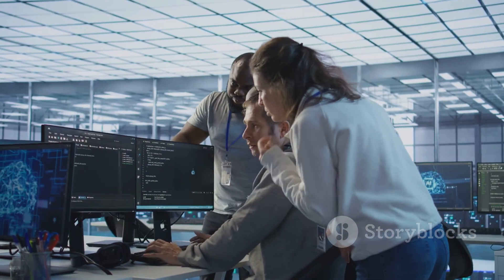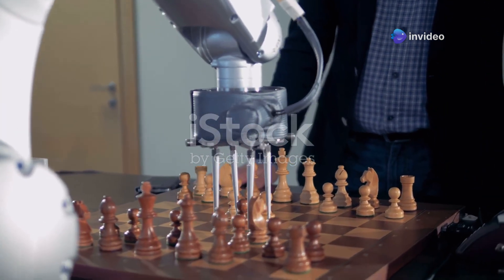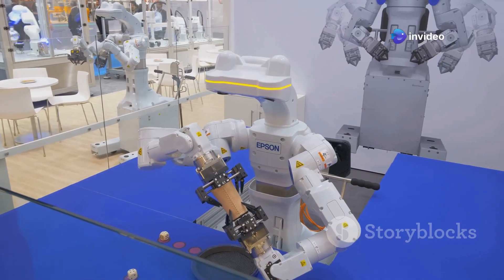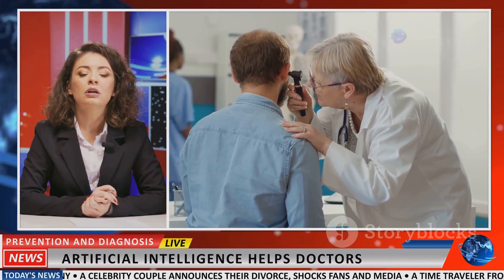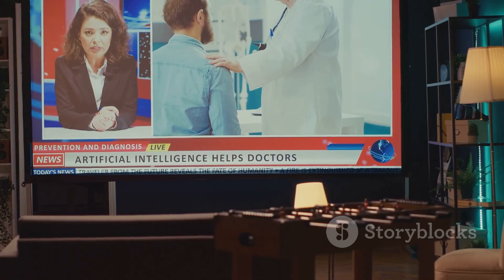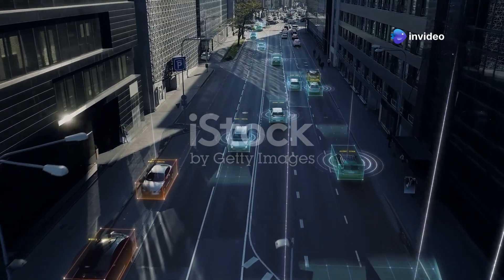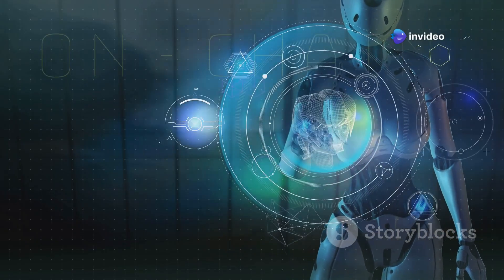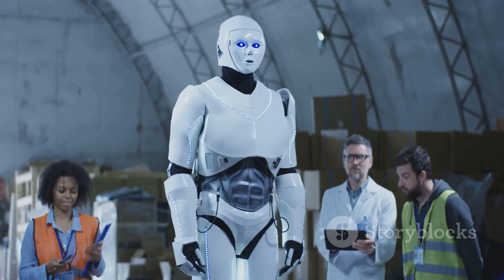What is Deep Reinforcement Learning (DRL) ?| L-06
YouTube Video Description for Deep Reinforcement Learning (DRL)
Title:
Mastering Deep Reinforcement Learning: Advanced Concepts and Algorithms Explained

Description:
🎯 Dive deep into the world of Deep Reinforcement Learning (DRL)!

In this video, we unravel the complexities of Deep Reinforcement Learning, a groundbreaking field combining Reinforcement Learning (RL) with Deep Learning (DL) to solve challenging decision-making problems. Whether you're a student, researcher, or AI enthusiast, this comprehensive guide will elevate your understanding of DRL and its real-world applications.

🔍 What you’ll learn in this video:
1️⃣ Introduction to Deep Reinforcement Learning – What makes DRL unique?
2️⃣ Core DRL Algorithms:

Policy Gradient Methods: Explore REINFORCE, Actor-Critic, A2C, and A3C.
Advanced DRL Algorithms: PPO, TRPO, DDPG, TD3, and SAC explained with examples.
3️⃣ How DRL works under the hood – Combining policy networks, value functions, and experience replay.
4️⃣ Applications of DRL: From robotics and gaming (like AlphaGo) to financial trading and autonomous systems.
🎓 Perfect for:

Beginners exploring the world of Reinforcement Learning.
Practitioners looking to implement advanced DRL techniques.
Researchers seeking insights into the latest AI trends and tools.
📂 Resources:
💻 Source Code: [Include link if applicable]
📚 Recommended Reading: [Include links to resources]